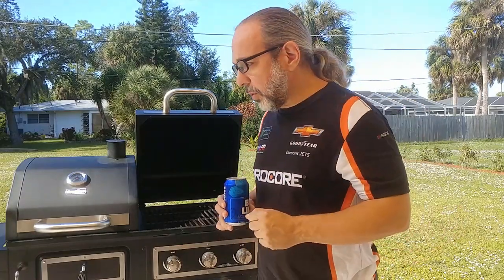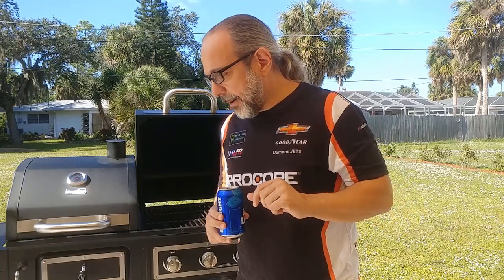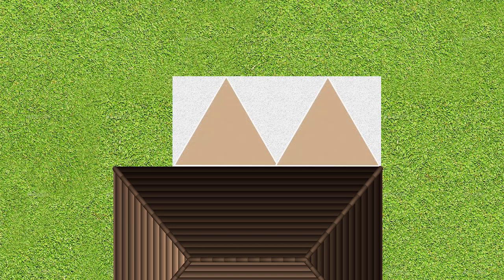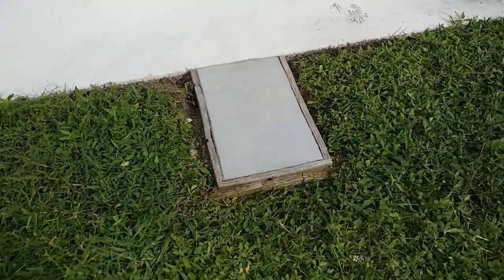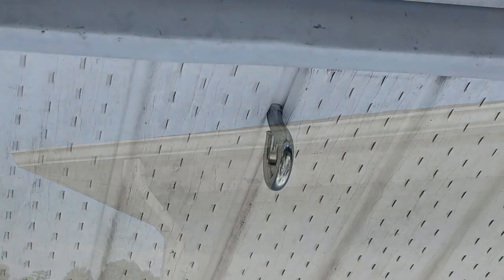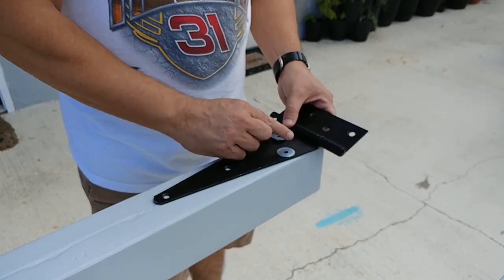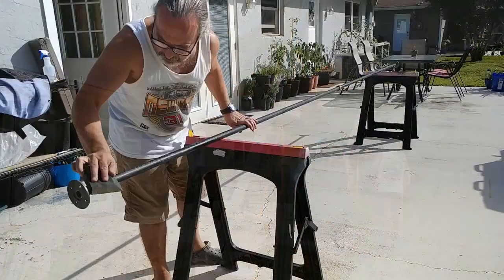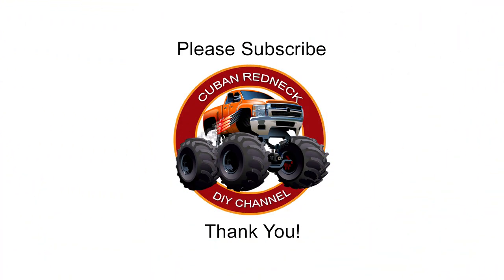How to Install Shade Sails - Installation Ideas and DIY Set Up Tutorial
If you are looking for information on 𝐡𝐨𝐰 𝐭𝐨 𝐢𝐧𝐬𝐭𝐚𝐥𝐥 𝐬𝐡𝐚𝐝𝐞 𝐬𝐚𝐢𝐥𝐬, you have found the right video! My latest DIY tutorial involves the installation and rigging of shade sails in a windy area like Florida!

Without a doubt, there are hundreds of ways to install shade sails and shade sail posts. But in this video, I try to give you a few tips and tricks to make this installation go much easier for you, especially if you live in a windy or storm-prone area like Florida, where I live. I want to share what I have learned during the installation of shade sails in my backyard. But know that these can be installed on your porch or your patio using the DIY rig I designed in this DIY tutorial. This is not my first shade sail installation, the last one I did was when I lived in the Florida Keys, and it lasted over a decade. The material on the sails rotted before the rigging or any of its components showed any signs of damage. And yes, that particular installation went through a few tropical storms and at least one hurricane!

I was not planning on doing this video. In fact, I failed to film some of the first steps, but nevertheless, I think the video is very cohesive and informative. I did think that there was a need to make a video about how to install a shade sail because I found quite a few online. And even though they are all using antiquated designs, the approach will still work! Bear in mind, if any of the many installations I have seen on YouTube using cable railing, which consists of 3mm cable, turnbuckles, and crimps, were to get stressed by a wind storm, I am not 100% certain they would last.

While steel cabling and turnbuckles are much better than the ropes that come in the package, this is not where I feel people trying to do this are failing! What do I mean? Well, most of these installations are employing fixed or rigid anchoring points. I think flexible anchor points are not only easier to install but also a little more forgiving to stress caused by wind due to the inherent flexibility built into it! Not only that, but they can also serve as a “fuse” that can let go if something catastrophic was to happen. Here are a few tips and tricks you may find useful for your DIY Shade Sail Installation.

𝐇𝐨𝐰 𝐭𝐨 𝐈𝐧𝐬𝐭𝐚𝐥𝐥 𝐚 𝐒𝐡𝐚𝐝𝐞 𝐒𝐚𝐢𝐥?

The first and most important tip I can give is to measure your area and plan before ordering your sails! I made the mistake of ordering three triangular sails only to discover they did not give me the coverage  I was seeking. That is due to the fact that the sails don’t have straight sides, but rather a negatively curved edge. For a triangular piece, I believe the proper name is a hyperbolic triangle; the same is true for square or rectangular sails.

The second tip I am going to provide you with is to measure the shade sails after they arrive. Don’t take the dimension on the box as accurate. I have done several shade sail installations, and not once have the product dimension matched. I am not talking about 1 or 2 inches either, but rather 4 to 6 inches!

My 𝐬𝐡𝐚𝐝𝐞 𝐬𝐚𝐢𝐥 𝐢𝐧𝐬𝐭𝐚𝐥𝐥𝐚𝐭𝐢𝐨𝐧 method is so easy that you will ask yourself why was I trying to do this any other way! It is all about maintaining proper tension so that the sail doesn’t sag while offering enough flexibility to allow the wind to escape without doing damage. I did this by securing multiple anchor positions against the house. The second step is to make some shade sail poles. I chose to use four 2X4 glued and screwed them together. You can use a 4X4, but I think that two 2X4 glue and screwed together are stronger because you can mismatch the grain direction. These posts should be at least 6" to a foot taller than the roofline. To the shade sail posts, I added two eye bolts - one at the height of the roofline and the second one about one-third the way down. Unlike many shade sail installation that calls for poles buried in the ground, my shade sail posts are surface mounted with barn hinges, sometimes called T-Hinges. Once paired with my ratchet tie straps, they give you perfect tension to keep your sails from sagging and give you additional adjustment for when your sail stretch; and they will! You need to watch the entire video to see and understand the engineering behind the concept of my shade sail installation.

As always, I hope I was able to inspire your imagination with another aha moment as you realize that this is probably the easiest and 𝐛𝐞𝐬𝐭 𝐰𝐚𝐲 𝐭𝐨 𝐢𝐧𝐬𝐭𝐚𝐥𝐥 𝐬𝐡𝐚𝐝𝐞 𝐬𝐚𝐢𝐥𝐬 even if you live in a windy area. I look forward to having you as a subscriber and don’t forget to visit my for not only shade sail ideas and how to but other DIY Projects.